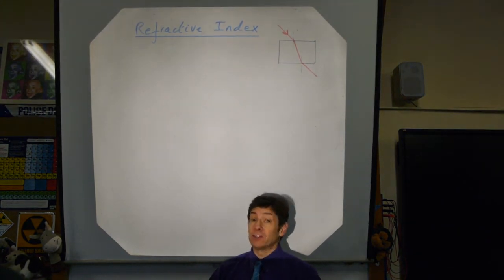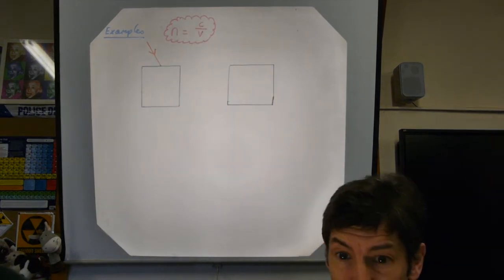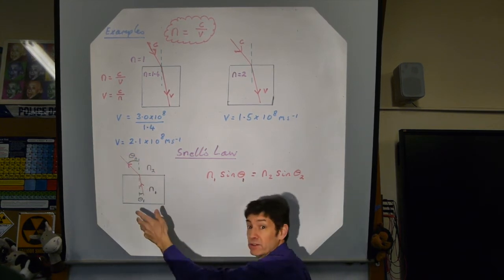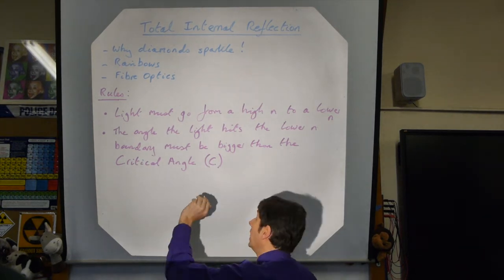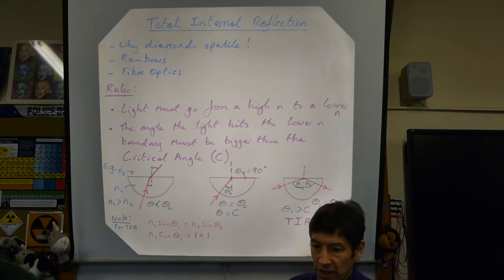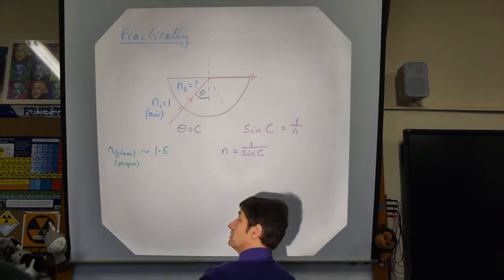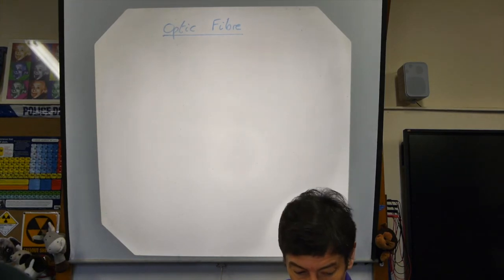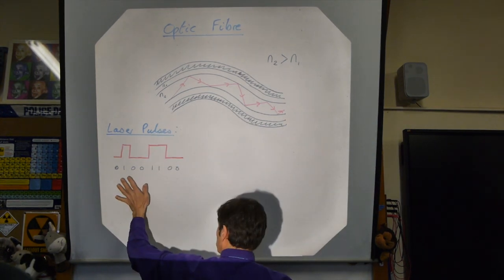OCR A Level Physics - Snell's Law Total Internal Reflection (Lesson 7) - F-J's Physics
A lesson for you as schools are closed.  The seventh in a series of lessons on the A level topic of Waves. Here we look at Snell's Law, Refraction, Total Internal Reflection and Optic Fibres.  Good for those of you in your first year of A level physics.